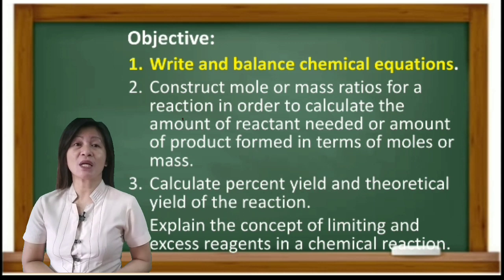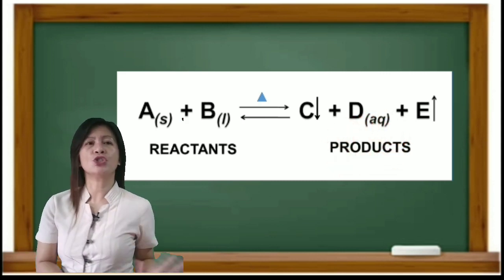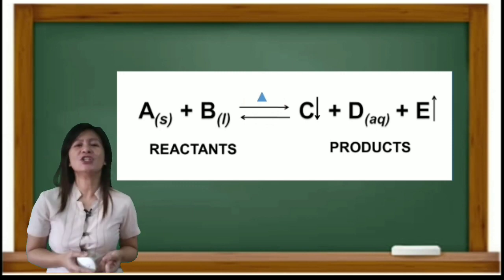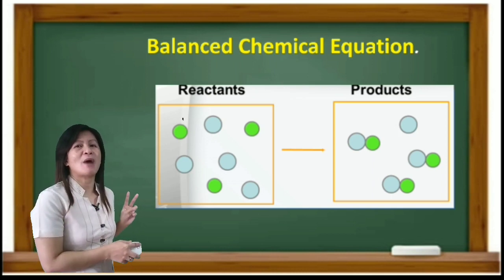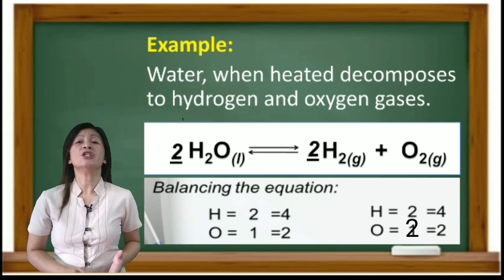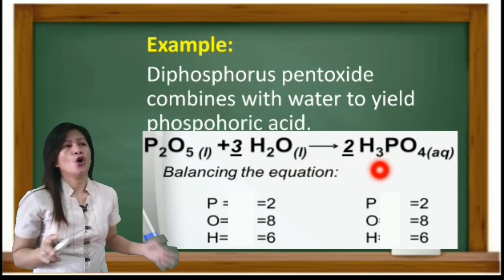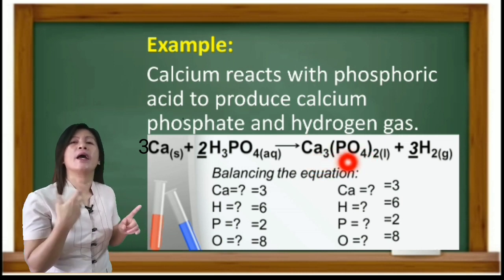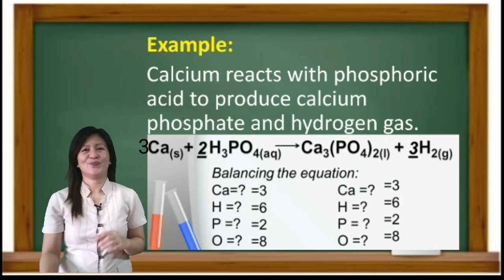GENERAL CHEMISTRY 1: BALANCING CHEMICAL EQUATIONS